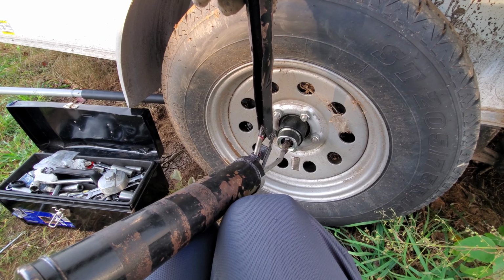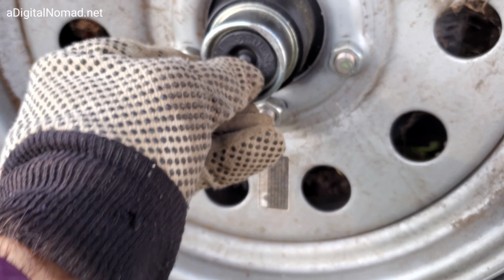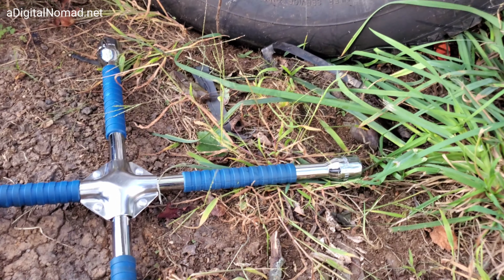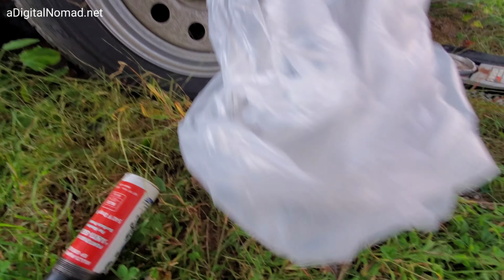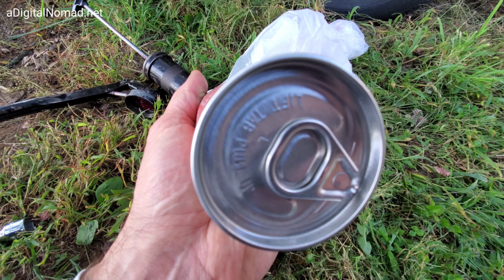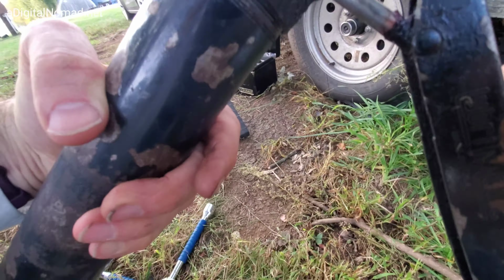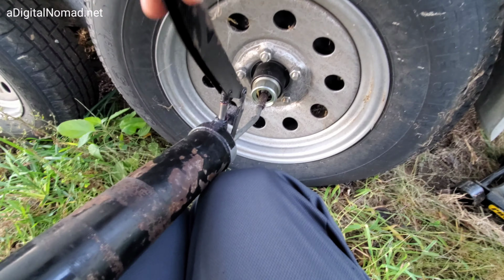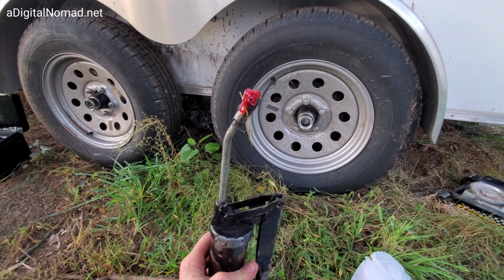How To Reload A Grease Gun 🔫 w/ A New Cartridge